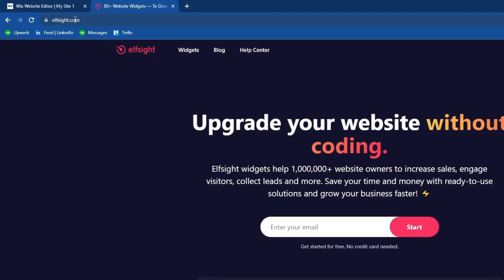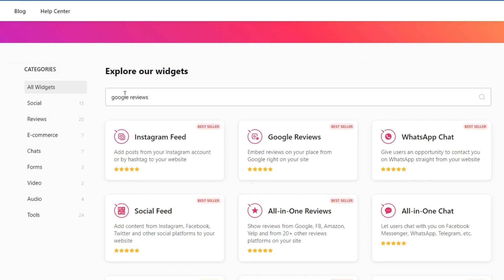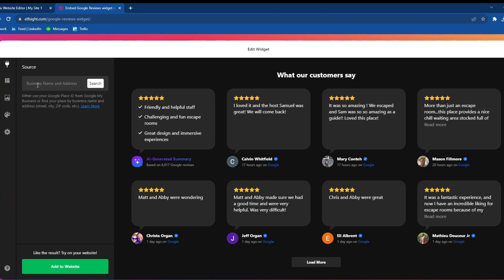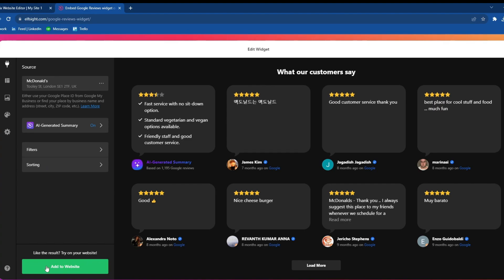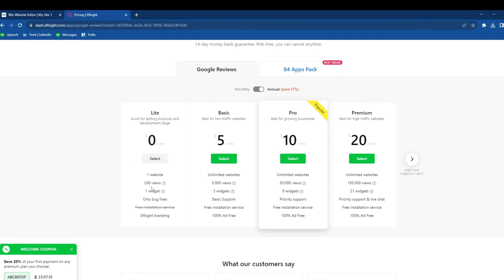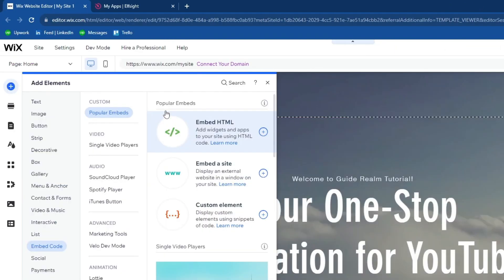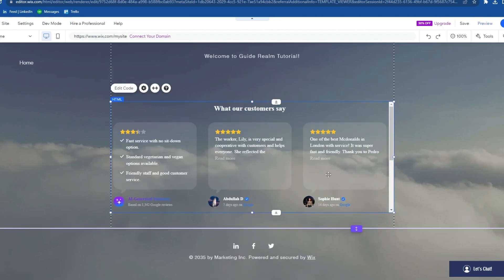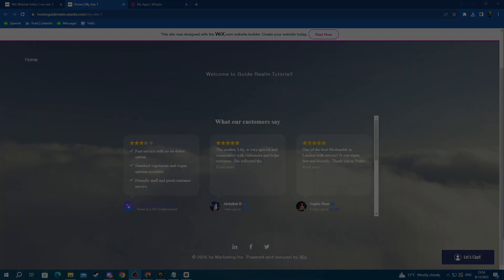How To Add Google Reviews To Wix - Full Guide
We show you how to add google reviews to wix in this video.

GuideRealm